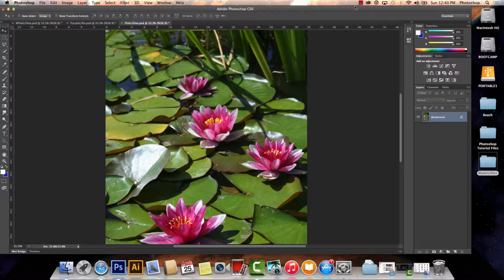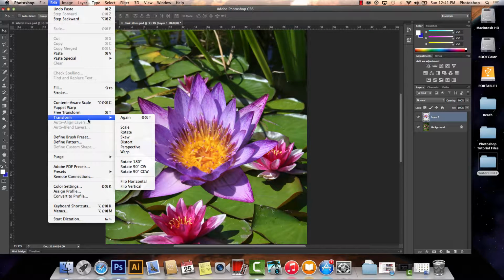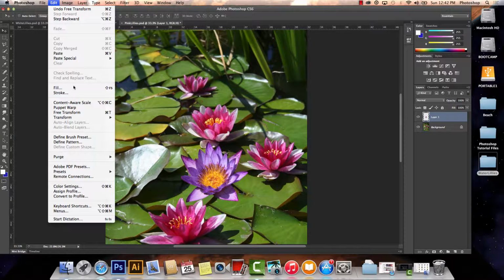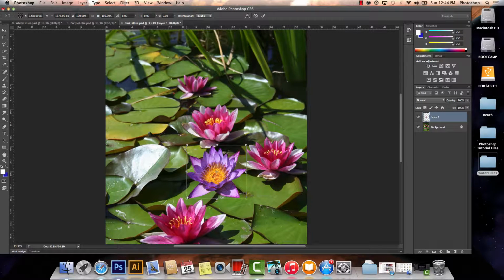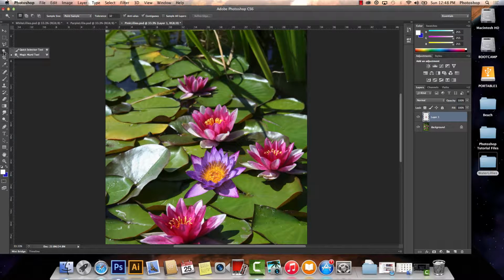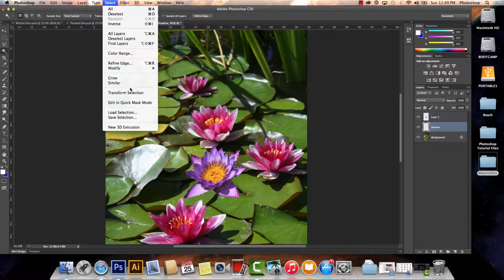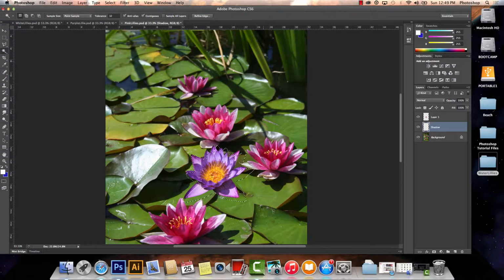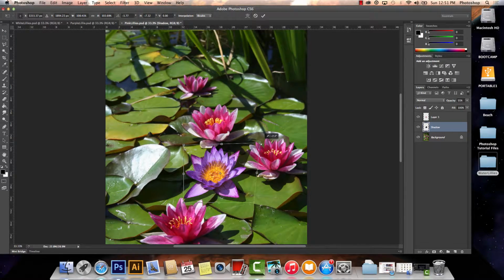Photoshop Tutorials: Use transform Tools in Photoshop - Introduction Free Transform Tool 2017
In today's episode, learn the ins and outs of the Transform tool, and use that knowledge to apply any image to an iPhone! And, don't miss a very luscious blooper at the end!

To begin, duplicate the background layer and hit Cmd + T. Now you are ready to transform!

Here are some tips for Transforming:

--If you hold shift while turning, it will turn in perfect increments. If you hold shift while scaling, it will scale in proportion to the original image.
--Clicking outside of the image and dragging the mouse will rotate. Clicking inside of the image and dragging will move the whole image around.
--Holding option while scaling will scale from the center point of the image.
--Holding command and dragging corners will allow you to change the perspective.

Adding an image to another and making it look realistic is easier than you might think! For this episode, we add a sunset photo to an iPhone screen. First, we have to make a selection of the screen. We use the polygonal selection tool in this case. Make sure to do this on the background layer, with the image layer above it turned off. Next, turn the top layer on again and select it. Then, click the layer mask button. Voila! The image will only appear inside of your selection.

At this point, the layer mask is locked to the layer. If you want to change this, click the lock icon between the two. Now, the layer can move freely and you can position your image with more control.

Final Touches

Using the tips from earlier, size your image appropriately. Drag the corners to match a realistic perspective (follow the edges of the phone).
Finishing touches include putting a slight blur around the edge of the layer mask, and adding shine to the corner of the image.

S.M.Mamun
(monpagoltechpack-MonPagolTechPack-Mon Pagol Tech Pack)